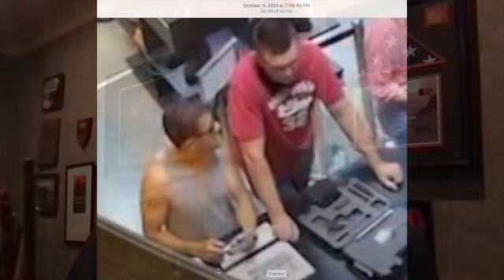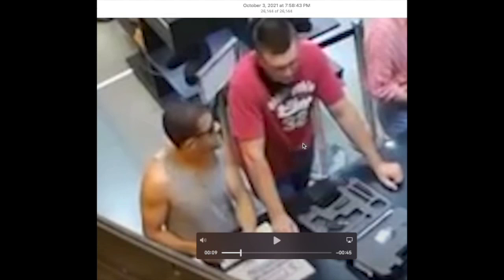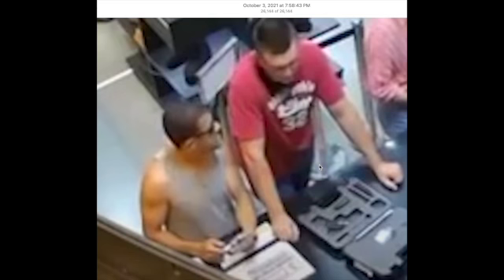Natural Selection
Safety rules with firearms always apply--no matter the situation.